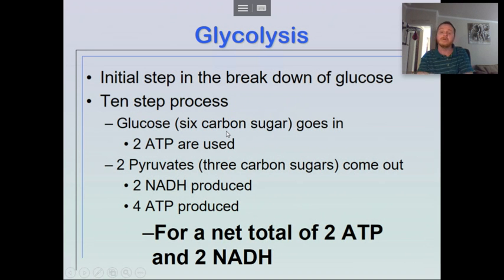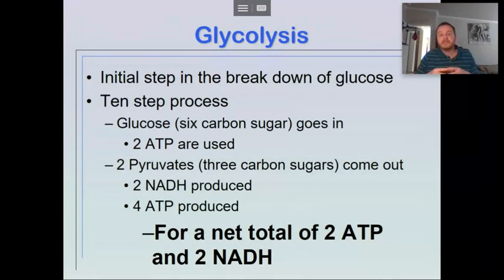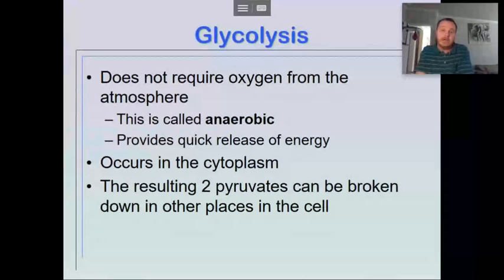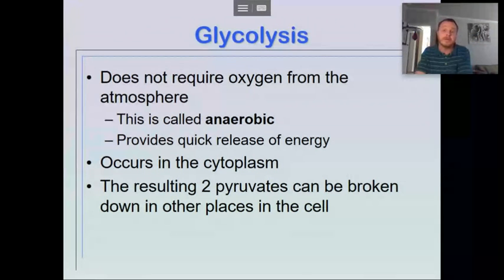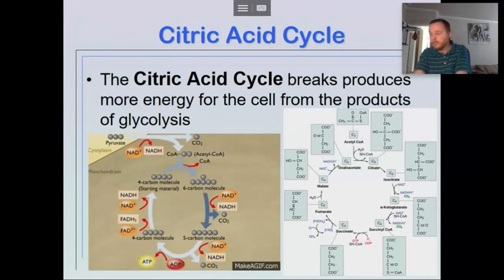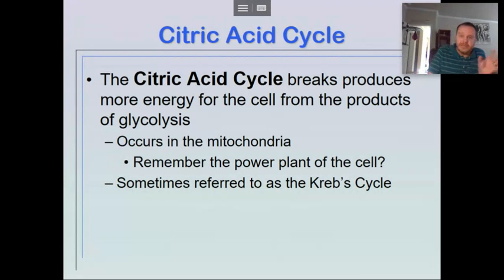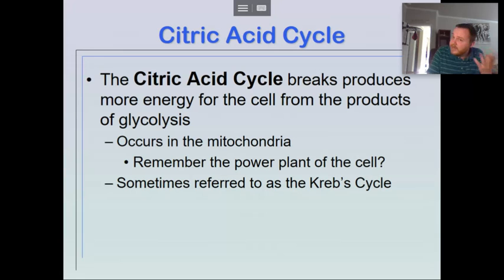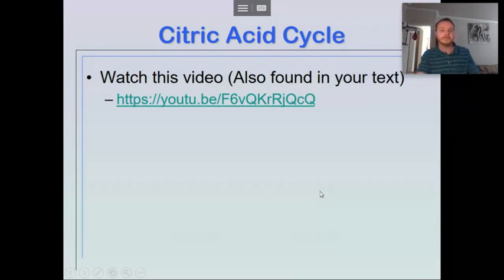General Biology Lecture 9 Part 4